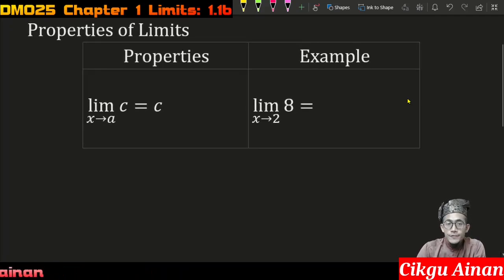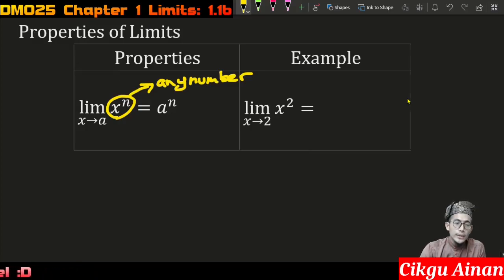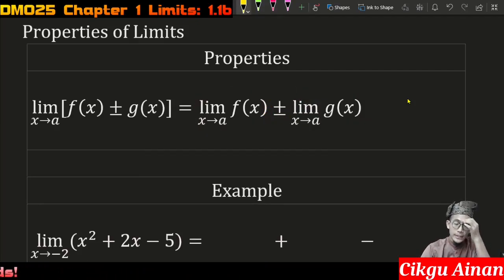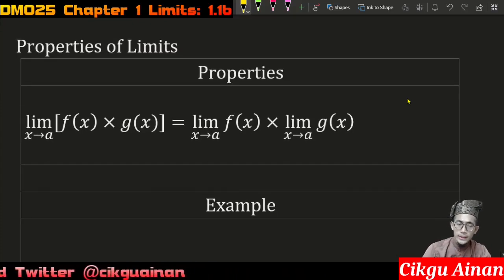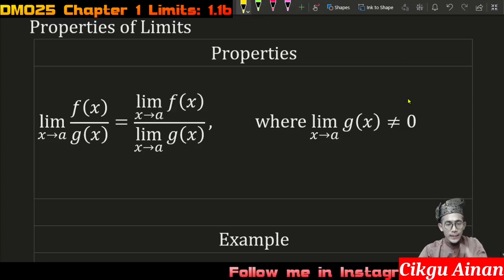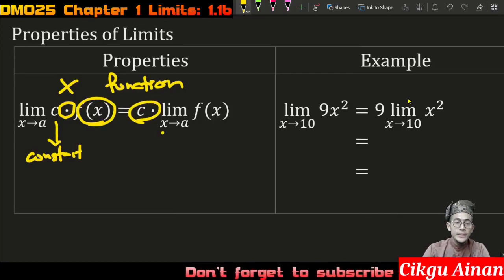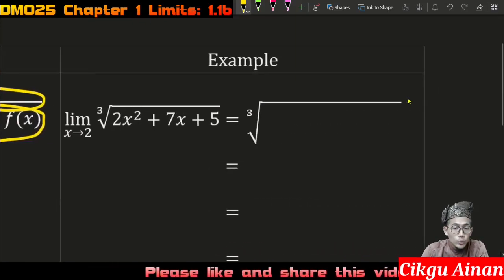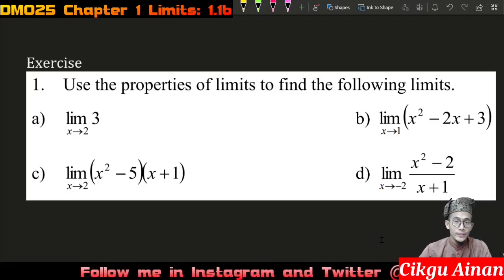DM025 Chapter 1 1.1b Properties of Limits